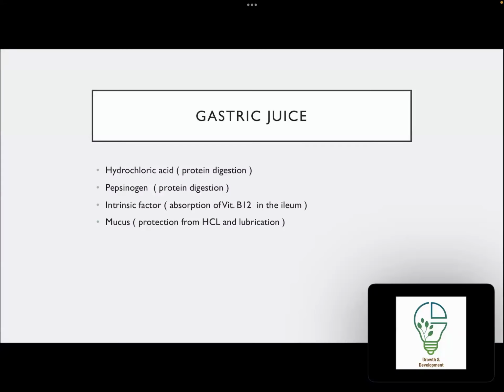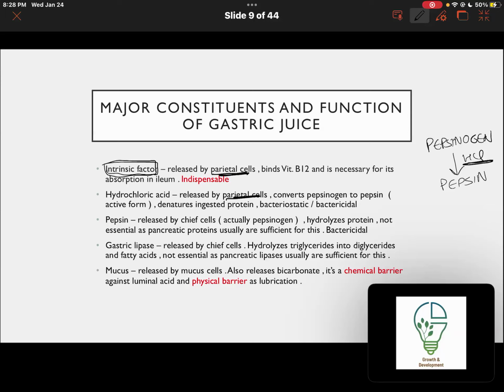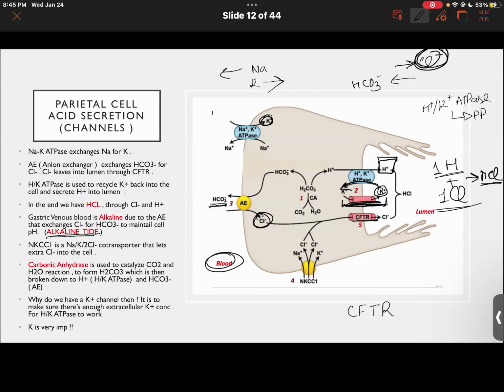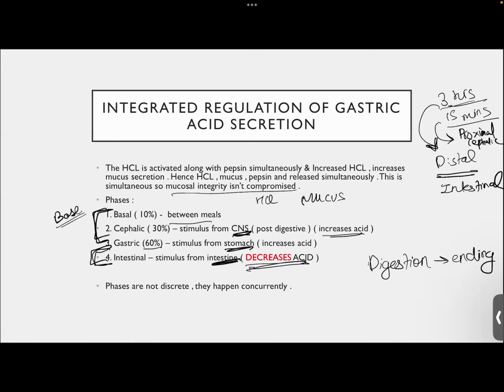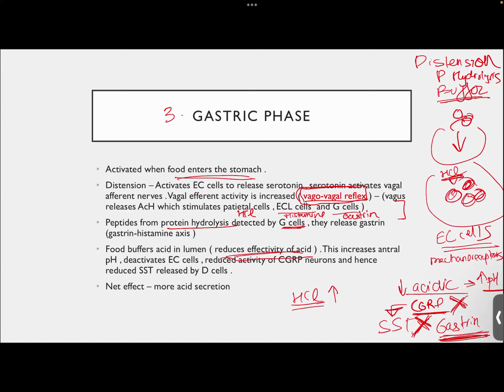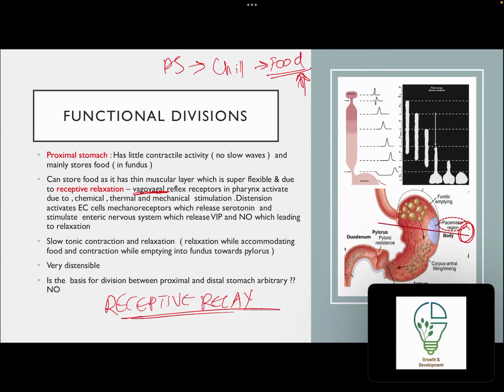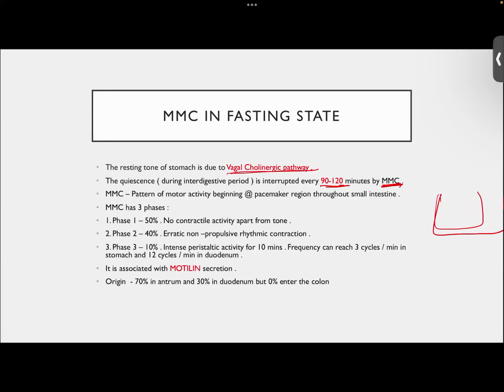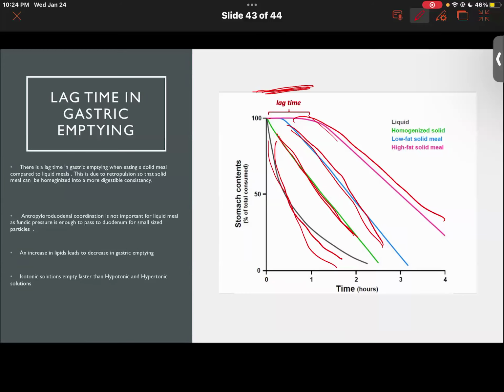Gastric Motility & Secretion | Immad Ashraf | GIT 113 PAL review session